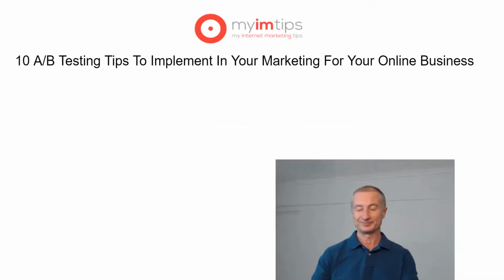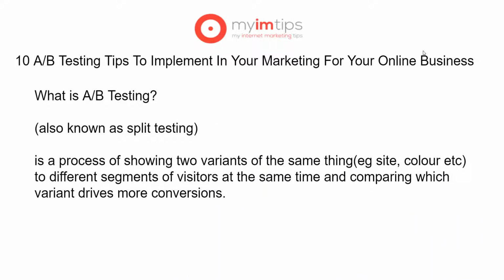10 A/B Testing Tips To Implement In Your Marketing For Your Online Business!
In today's video I'm going to share with your 10 a b split testing tips to implement in your marketing so you can grow your online business.

All of these types are super important and crucial for your online business to succeed or fail.

It is  important is to test one thing at a time and you can see how you can increase your conversion rates,  sales and grow your online business of course.

👋 About this channel : I'm Attan and i'm an online entrepreneur and provide and share my best marketing tips, latest strategies, valuable information in  how to make money online,internet marketing, video marketing, email marketing, seo,productivity, motivational stuff and much more to help you succeed in every area of your life!